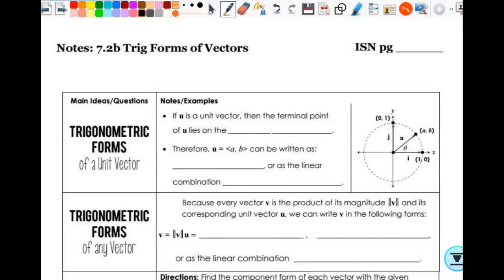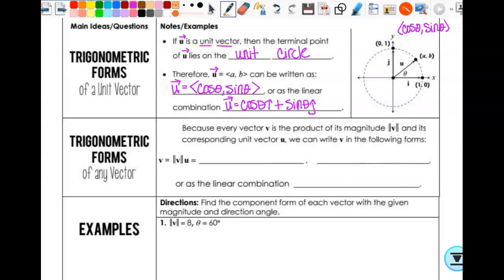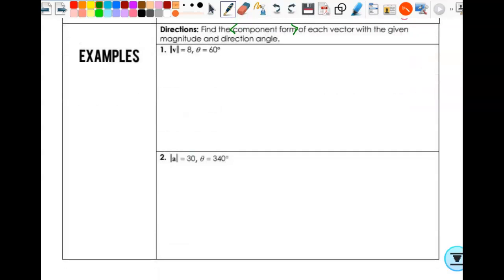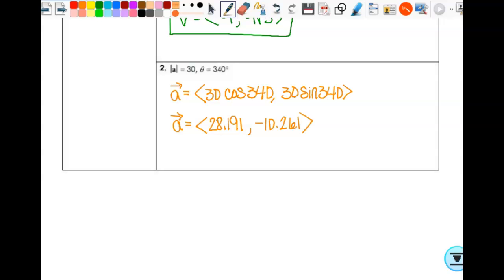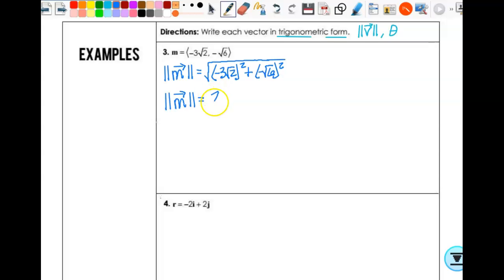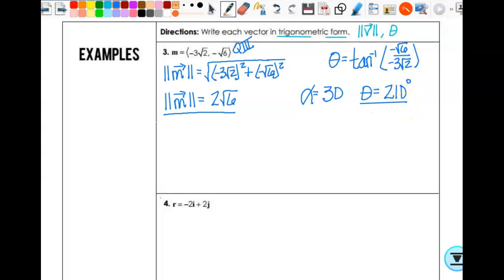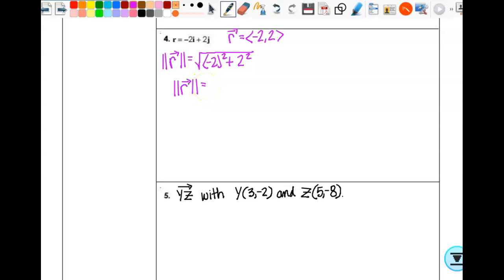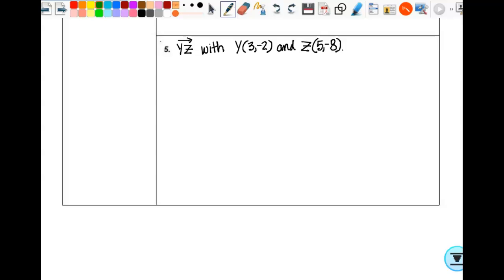7.2b Trig Forms of Vectors 2122